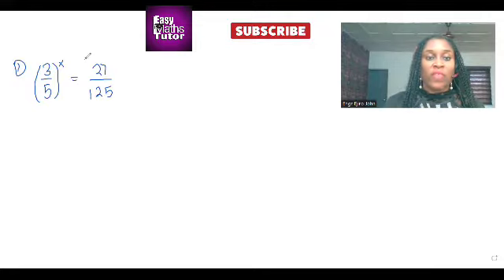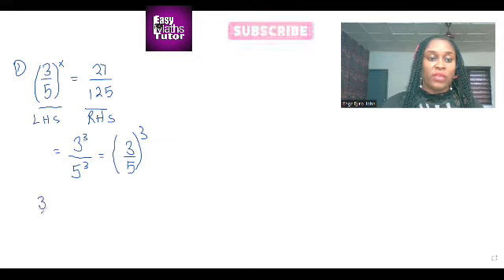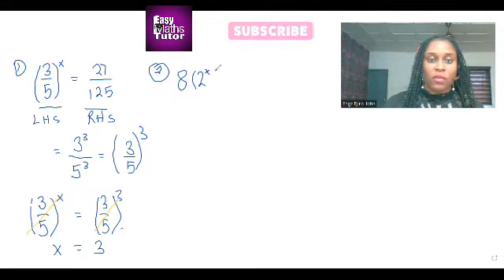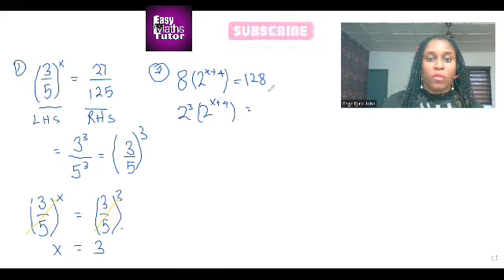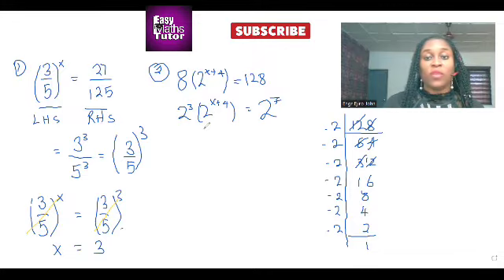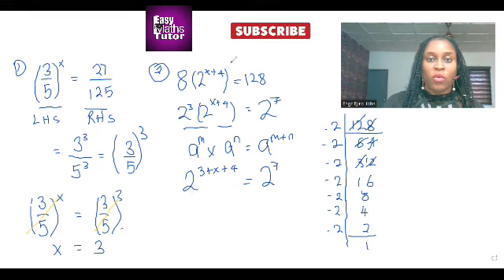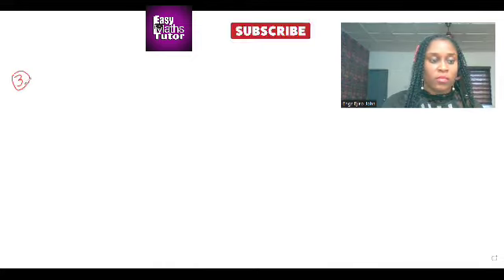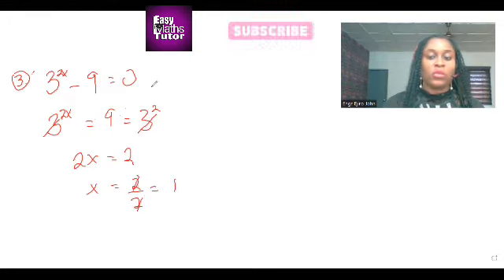Solving Example of Simple Exponential Equations